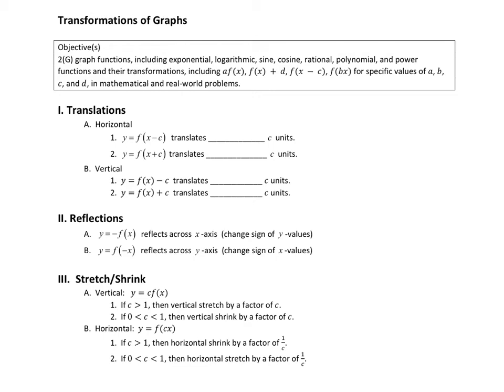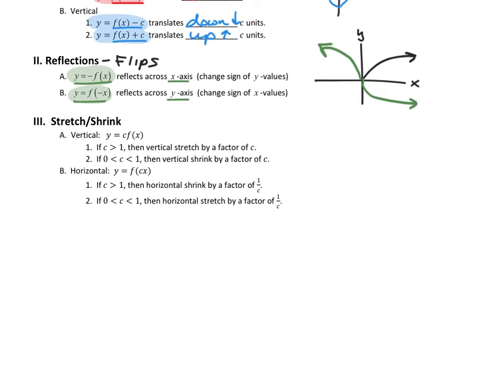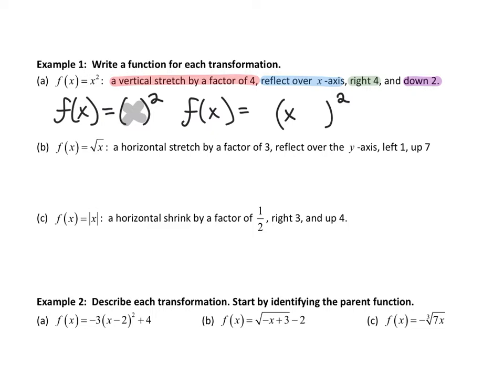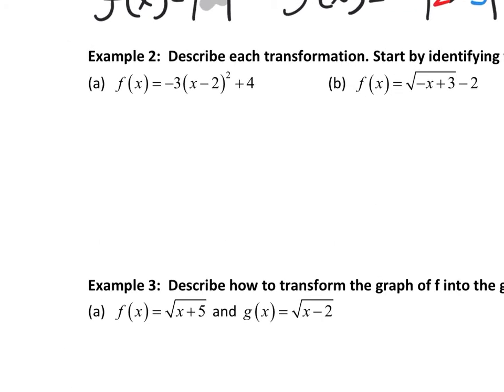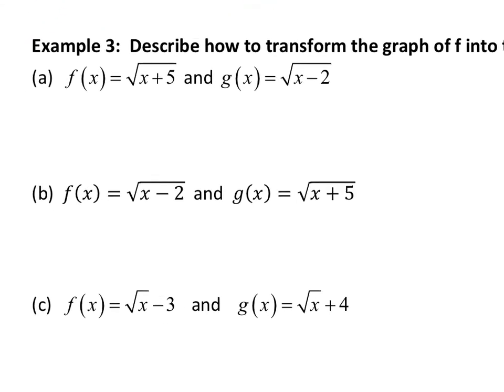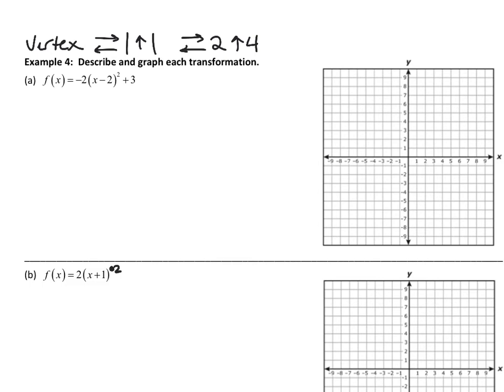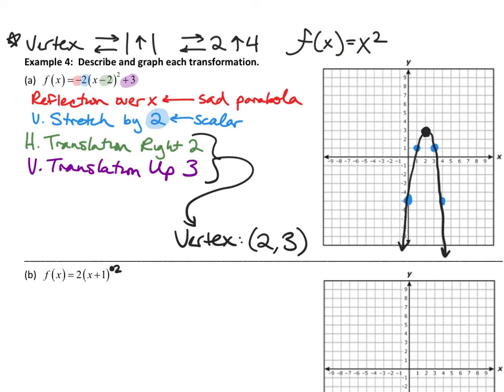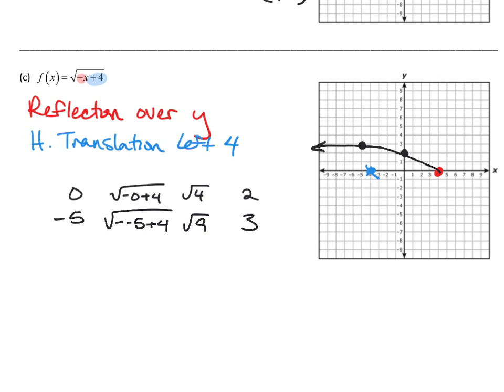Transformations of Graphs